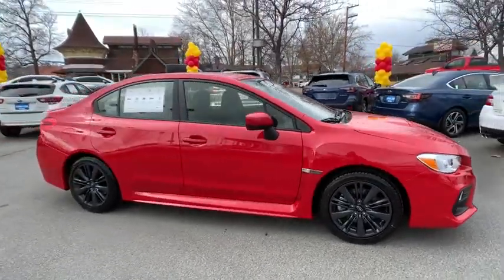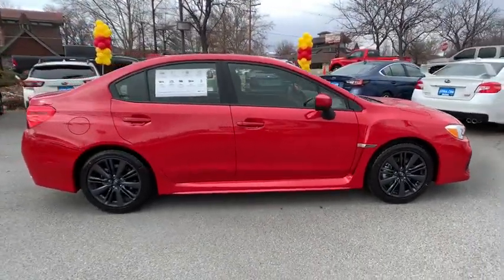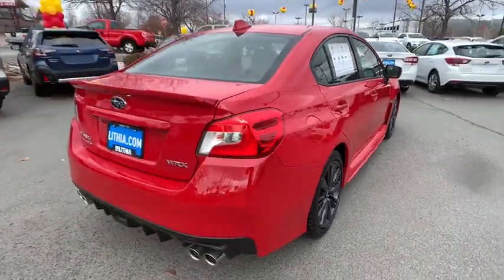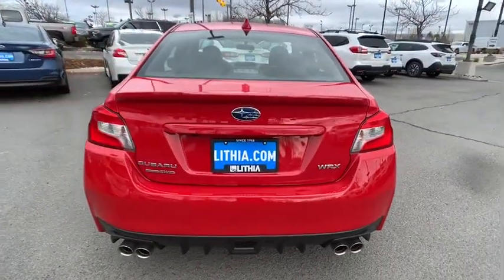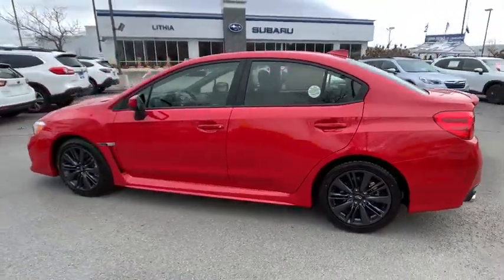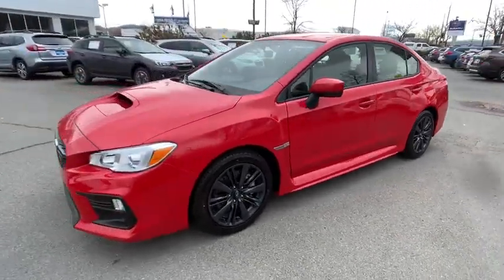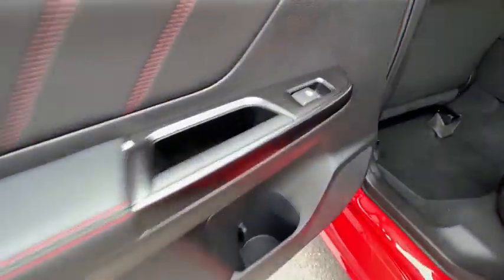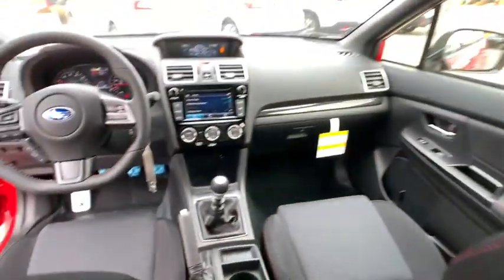2020 Subaru WRX Northern Nevada, Reno, Lake Tahoe, Carson City, Roseville, NV L9812501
New 2020 Subaru WRX available at Lithia Subaru of Reno in Northern Nevada. Servicing the Reno, Lake Tahoe, Carson City, and Roseville, NV area.

WRX trim. CD Player Apple CarPlay Smart Device Integration All Wheel Drive Turbo Alloy Wheels Back-Up Camera iPod/MP3 Input Bluetooth Satellite Radio. Warranty 5 yrs/60k Miles - Drivetrain Warranty; READ MORE! KEY FEATURES INCLUDE: All Wheel Drive Back-Up Camera Turbocharged Satellite Radio iPod/MP3 Input Bluetooth CD Player Aluminum Wheels Apple CarPlay Smart Device Integration Rear Spoiler MP3 Player Keyless Entry Remote Trunk Release Steering Wheel Controls. WHY BUY FROM US: At Lithia Reno Subaru youll get a great vehicle at a great price with the experience and dedication of our team behind you throughout the purchasing process and the duration of your ownership of your Subaru automobile. Our service to you does not end at the sale. Call us anytime with questions. Our entire team at Lithia Reno Subaru is here to help. If youre looking to purchase from a dealership dedicated to its customers come by Lithia Reno Subaru and experience our service for yourself! Price does not include $449 Dealer doc fee taxes and license fees. Price contains all applicable dealer incentives and non-limited factory rebates. You may qualify for additional rebates; see dealer for details.